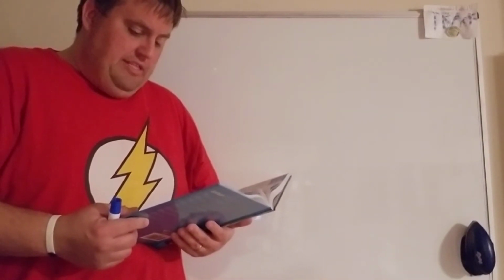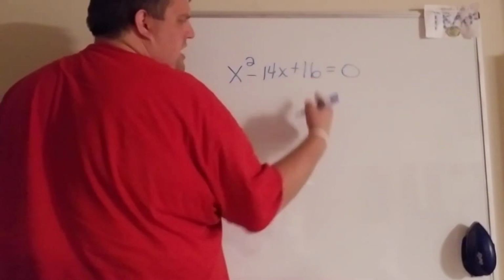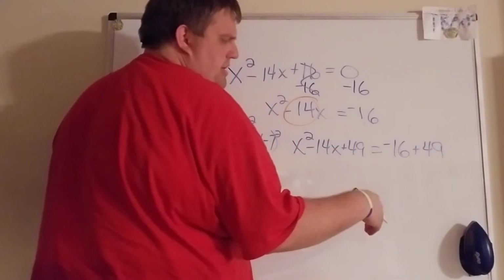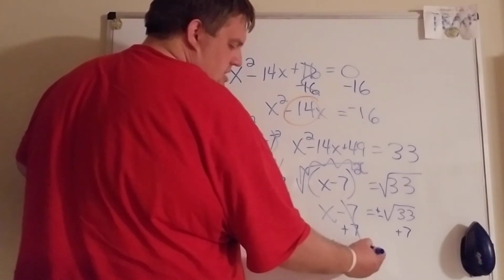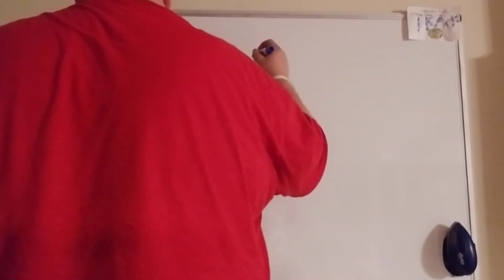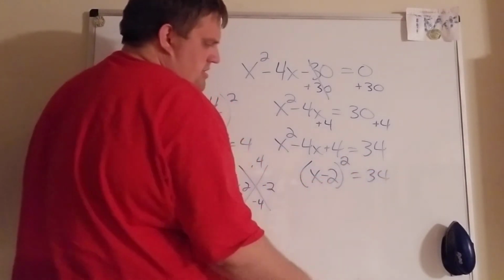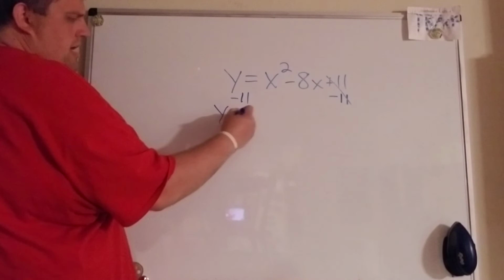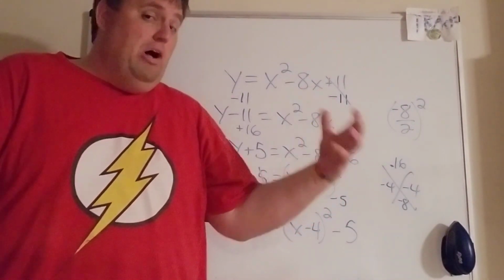Algebra I completing the square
Friday 4/9 today we look at another way to solve quadratics that dont factor.